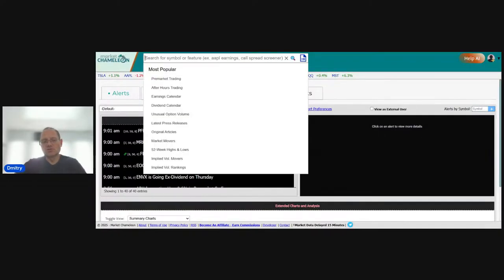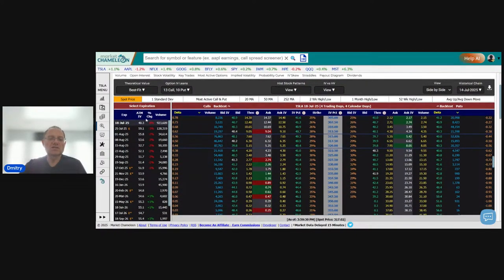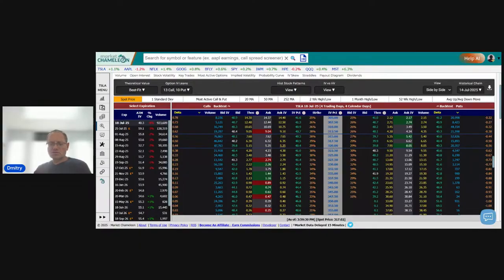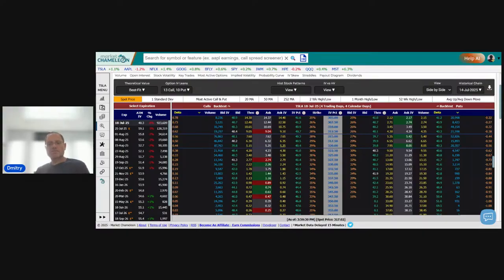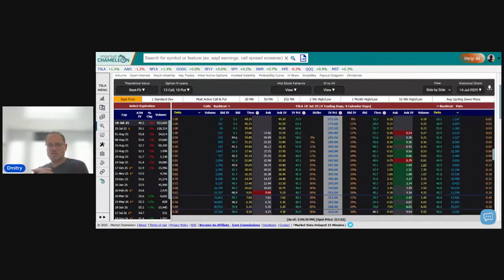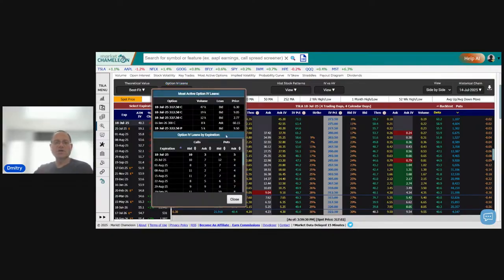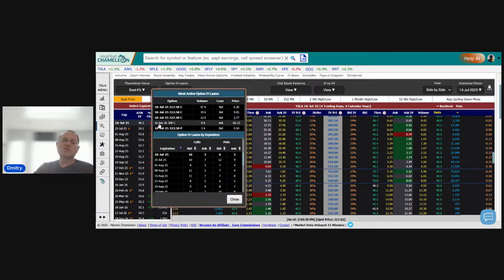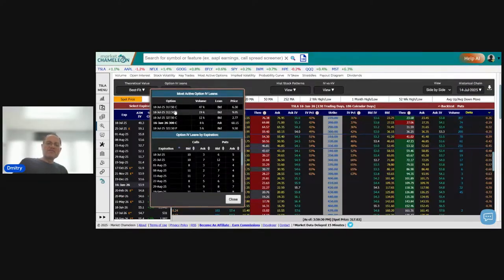Understanding Option Implied Volatility Lean in Bid Ask Spreads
This video dives into a powerful concept: Implied Volatility (IV) Lean in Bid-Ask Spreads, and how Market Chameleon’s innovative tools can help you identify and potentially capitalize on it.

Presented by Market Chameleon's experts, Demetri and Will, this tutorial will transform the way you view option quotes. You'll go beyond the surface of bid and ask prices to understand the subtle signals within – signals that can reveal aggressive buying or selling interest and even point to potential price improvement opportunities for you.

What You'll Discover:

The Nuance of Bid-Ask Spreads: Learn that bid-ask quotes aren't just from market makers, but a "competitive" aggregate of all market participants, including retail limit orders. Understanding this composition is key to decoding market intent.

Detecting the "Lean": We'll show you how to spot an IV lean – a "jaggedness" in the implied volatility curve or a surprisingly narrow bid-ask spread – indicating that one side of the market is "squeezing" for a better price. You'll see real-world examples to sharpen your eye.

Bid Lean vs. Ask Lean: Understand the difference between a lean on the bid side (suggesting an aggressive buyer) and a lean on the ask side (indicating an aggressive seller). This insight can help you anticipate market moves and consider how you might position yourself.

Market Chameleon's "Option IV Leans" Table: See how this powerful tool simplifies the detection process. You'll learn how to use the summary table to quickly overview leans across the option chain, distinguishing between "leans with volume" (indicating active trading interest and price improvements) and "leans without volume."

Scanning for Your Next Opportunity: Discover how to use the table to efficiently filter and scan for options that exhibit leans, helping you find potentially "cheaper implied volume" than surrounding options, whether you're looking to buy or sell.

This isn't about guaranteeing profits or providing definitive trading advice. Instead, we're empowering you with tools to analyze historical IV levels at the contract level, spot potential over/underpriced volatility, and make more informed trading decisions based on granular IV data. By understanding these subtle market dynamics, you can gain valuable insight into where aggressive players are positioning themselves and where potential price improvement opportunities might lie.

Ready to explore these powerful insights for yourself?